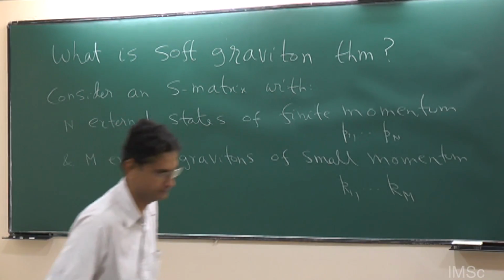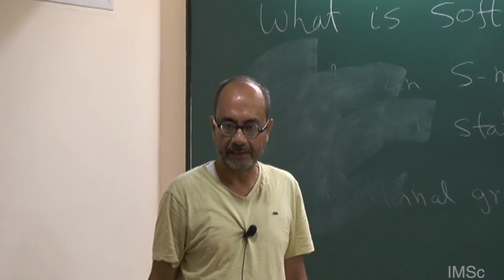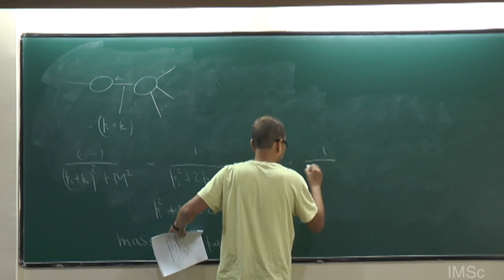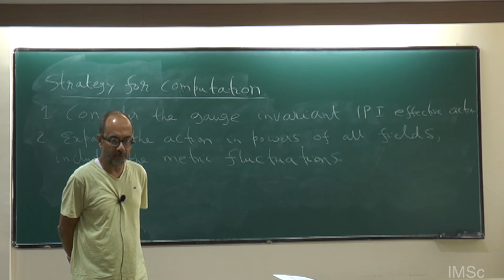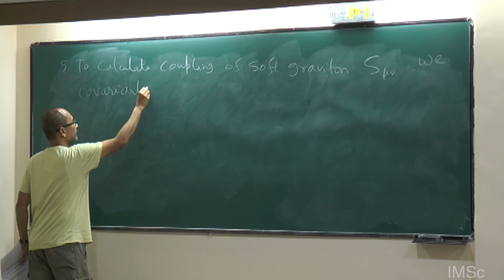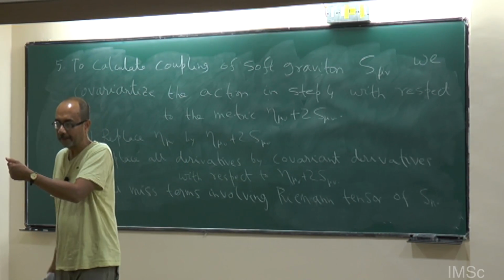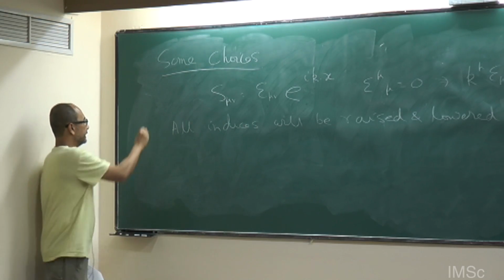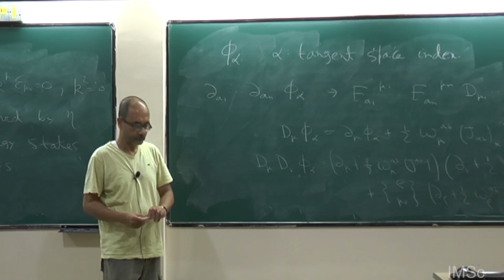Soft graviton theorem in generic quantum theory of gravity - I by Ashoke Sen HRI, Allahabad